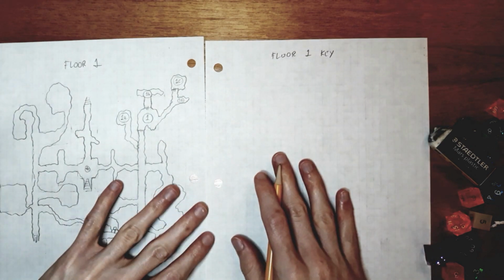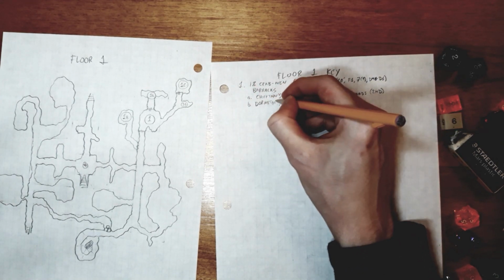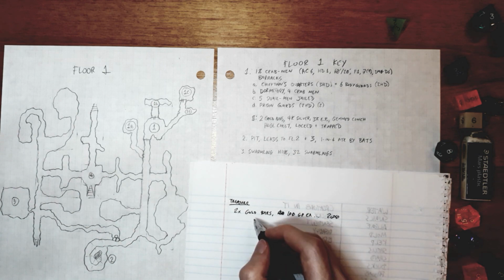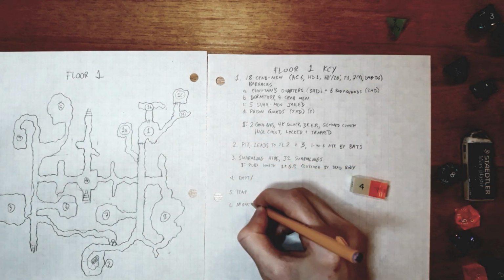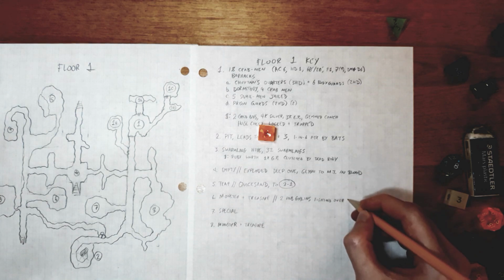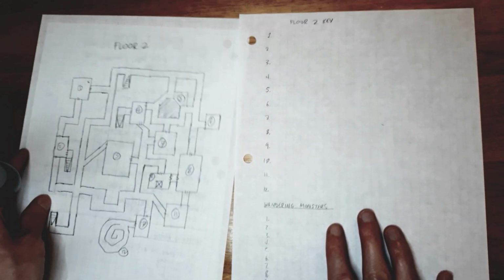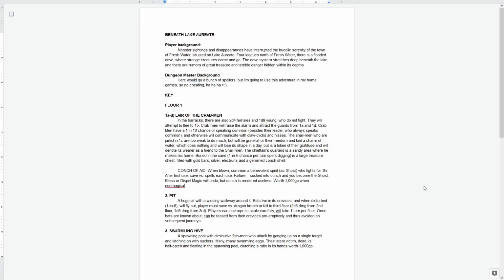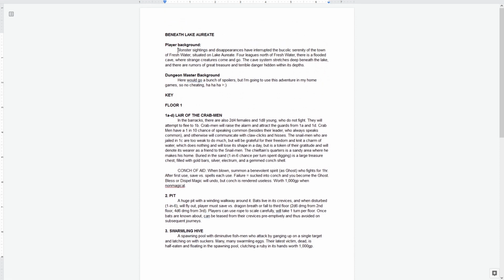How to Make a D&D Dungeon From Scratch (OSR, Dungeons & Dragons)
give me some GP for XP, I got lost in the dungeon without a light source and perished

With nothing more than a pencil, graph paper, dice, and an indomitable will, you too can make a dungeon in about an hour. Here's how!